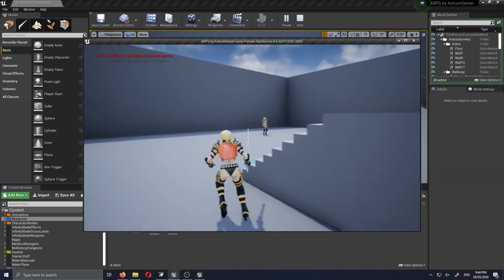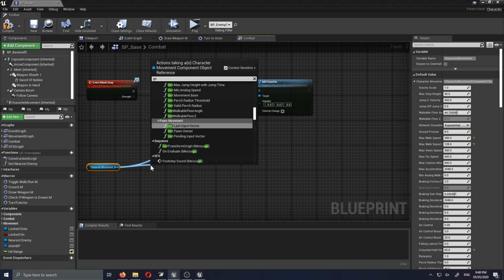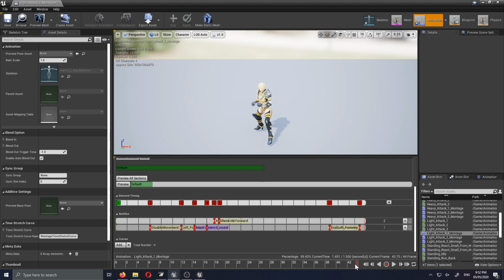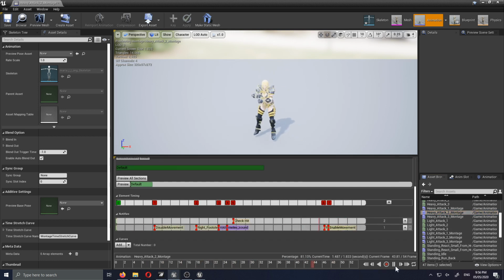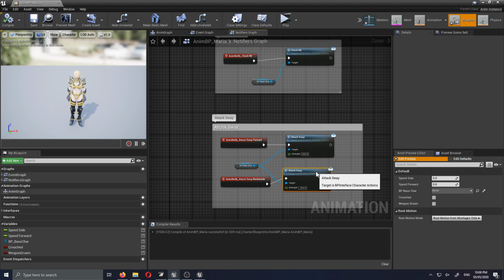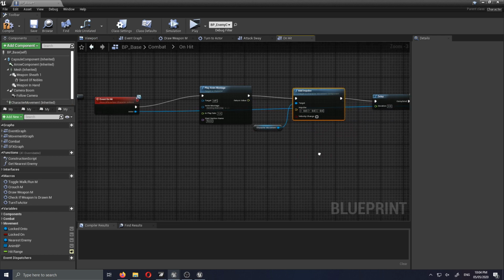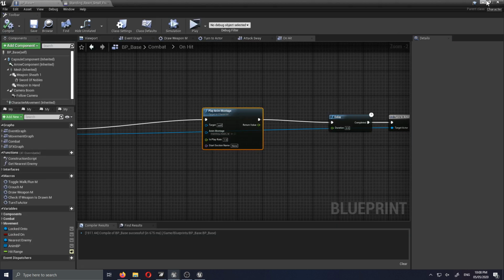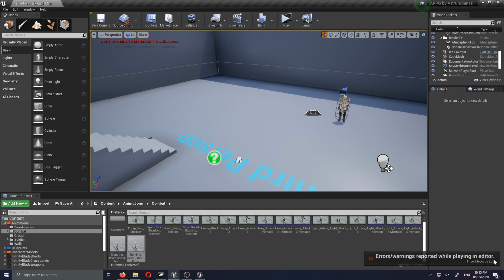Moving Forward Attacks - Hack and Slash Action RPG in Unreal Engine 4 #29